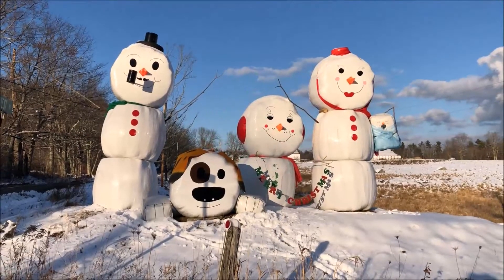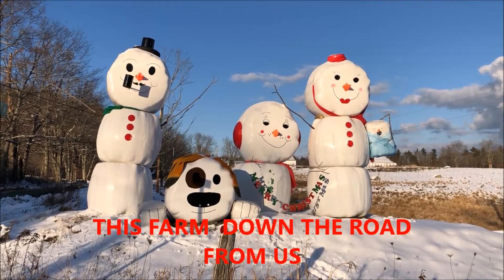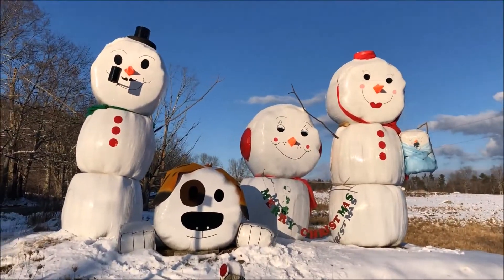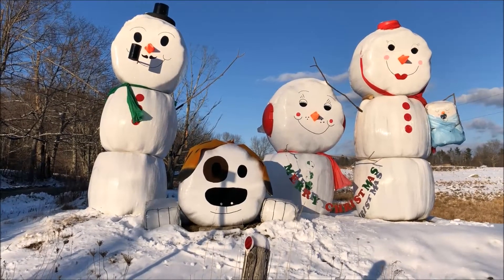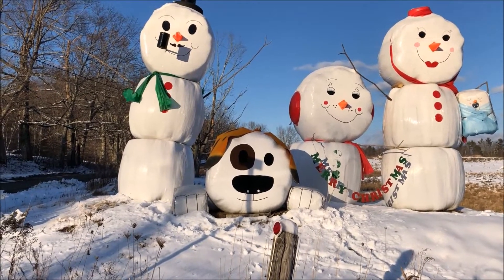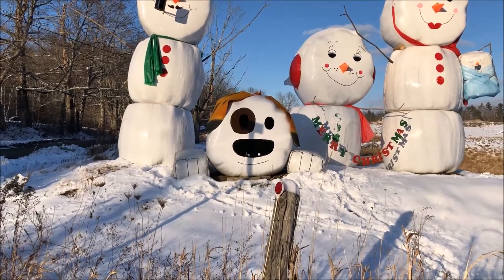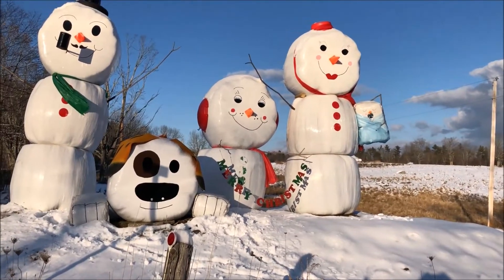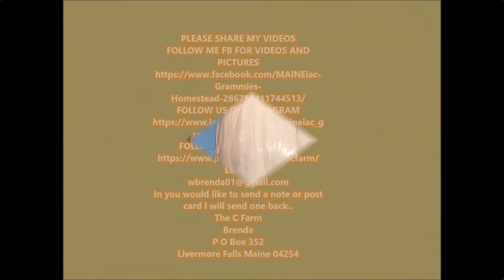HAY BALES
These hay bale display is at a farm down the road from us.. It seems to be growing... Its very interesting how he does this.. Its large hay bales wrapped up and painted.. They use flying sauces for the ear muffins and sports cones for the nose and the hat was a tire and a five gallon bucket... Very interesting and well put together... Thought I would share this with you very wholesome..
They have been doing this for a few years but now the family is growing...